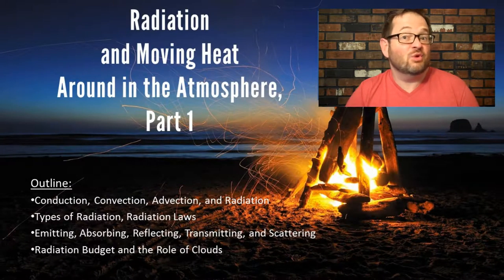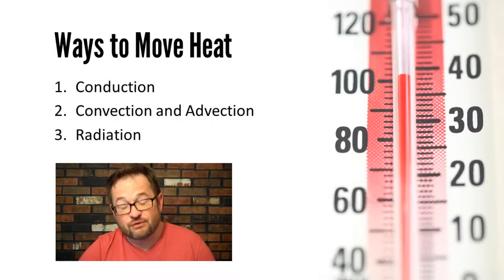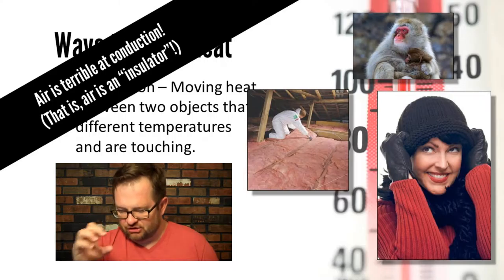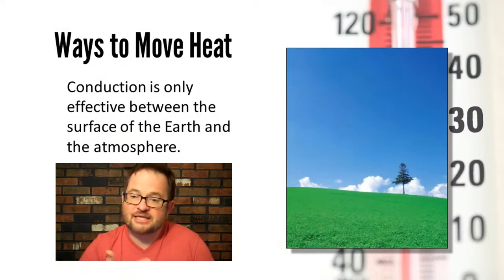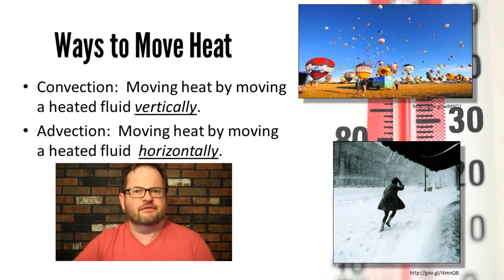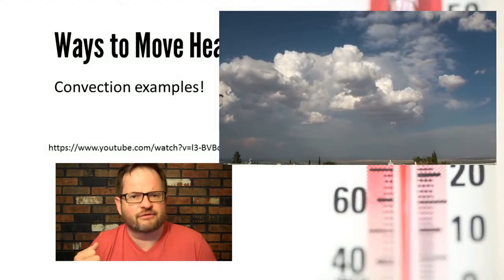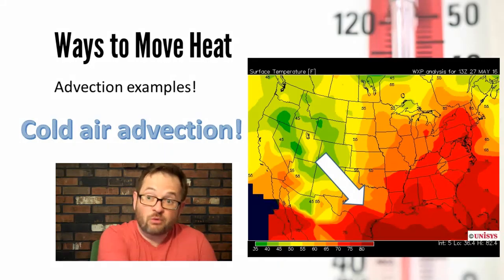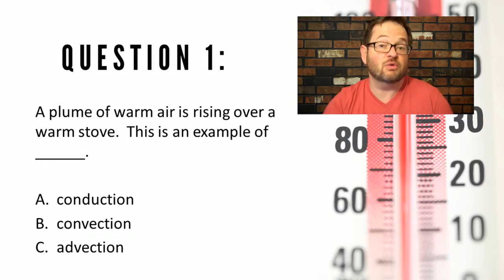ATS EVS 113 Heat, Lecture 1, Part 1